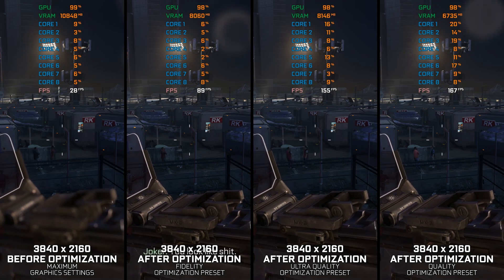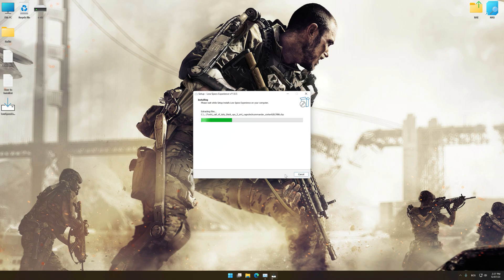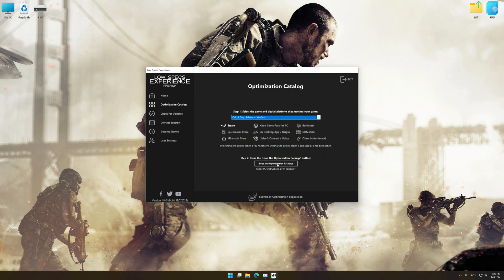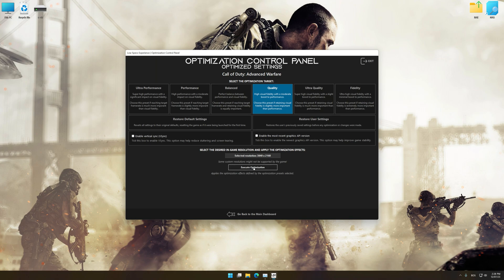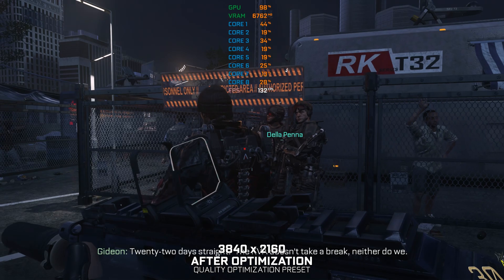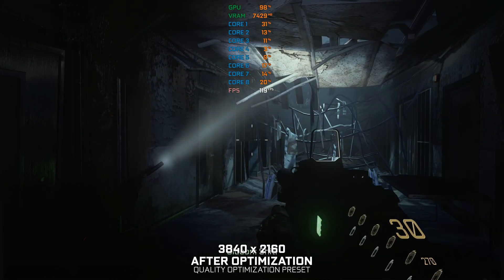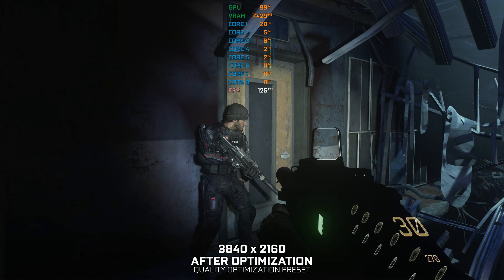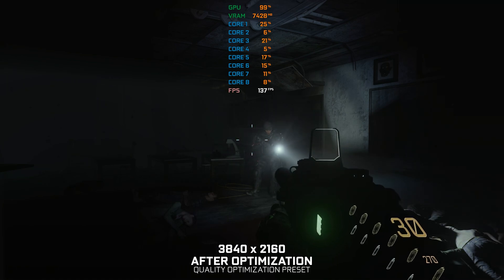Call of Duty: Advanced Warfare (2014) | Optimized PC Settings for Smoother Gameplay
Learn how to configure the Optimized PC Settings presets in Low Specs Experience for Call of Duty: Advanced Warfare (2014) to achieve stable frame rates, smooth gameplay, and balanced performance. This guide shows you how to maintain excellent visual quality while improving responsiveness, reducing micro-stutters, and keeping motion fluid for the best overall gaming experience.

⏱️ Timestamps

00:00 Before vs After Optimization
00:29 Optimization Guide
01:52 Additional Gameplay Footage